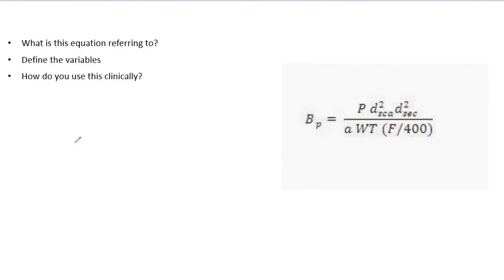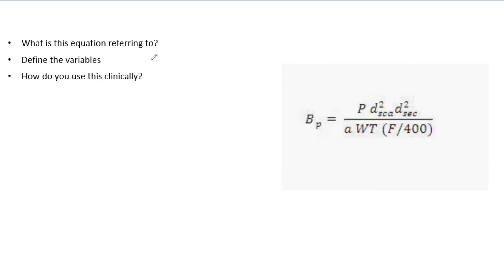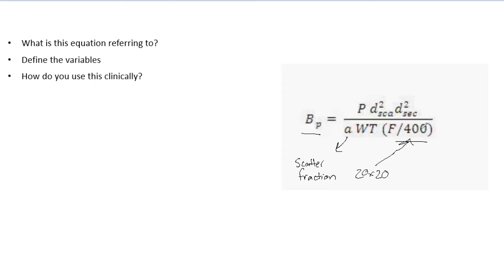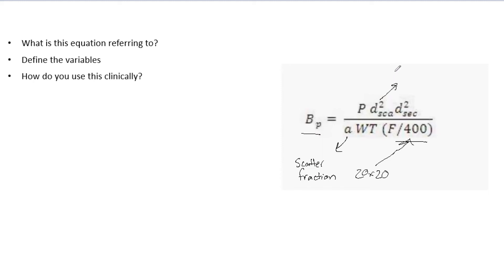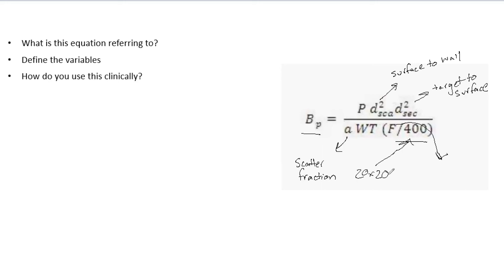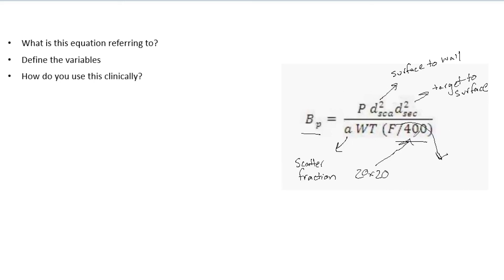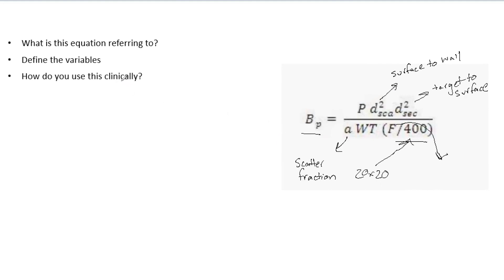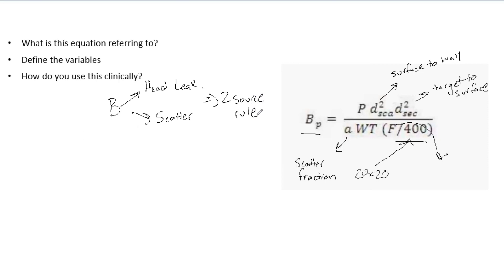Scatter Transmission Factor for Shielding ABR Part 3 Medical Physics Practice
The many variables and tolerances of shielding clinical rooms can make it a complex subject, but an important one to know as you study for ABR part 3.  Knowing how to shield primary and secondary walls is imperative and this includes the scatter and head leakage transmission factors.  Although you may not need to remember the equations exactly, you must be familiar with the variables and how each equation is used.